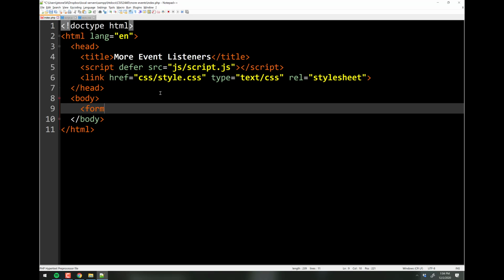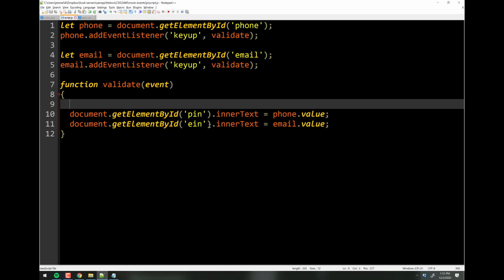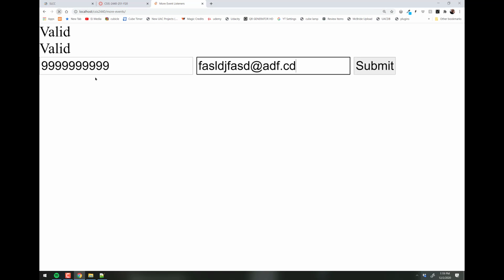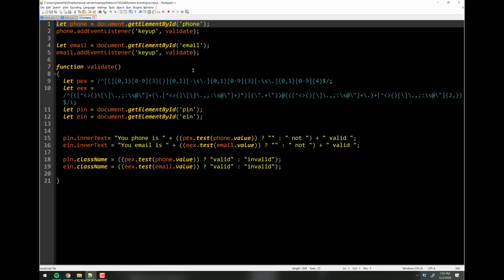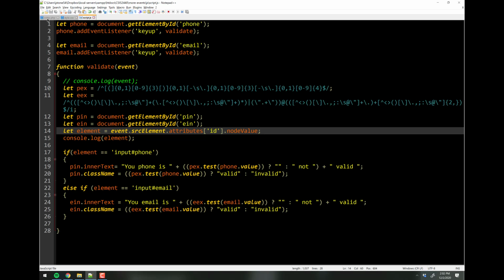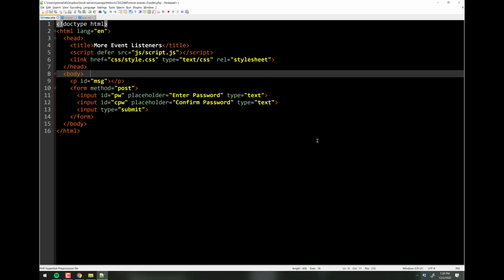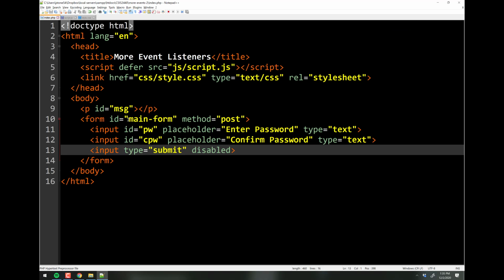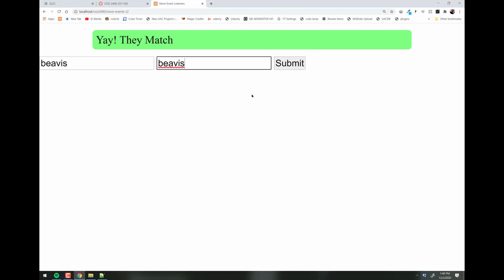Advanced JavaScript: Real-time Form Validation